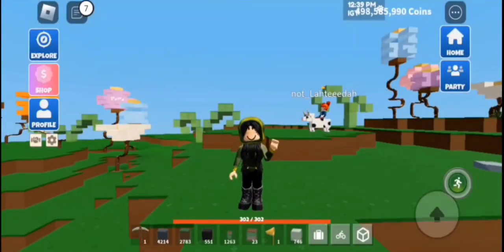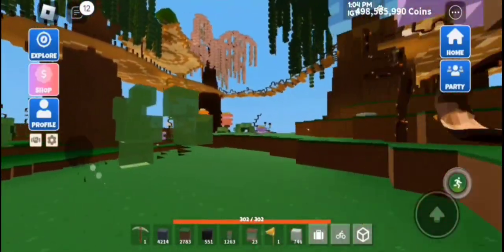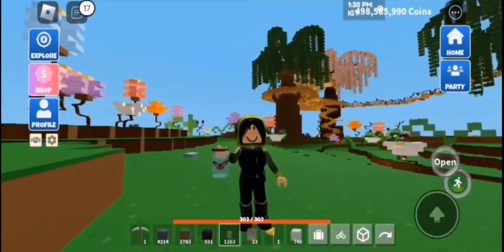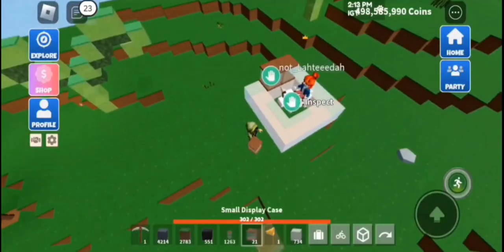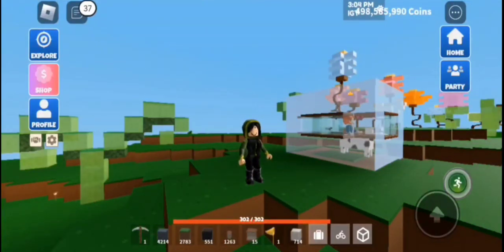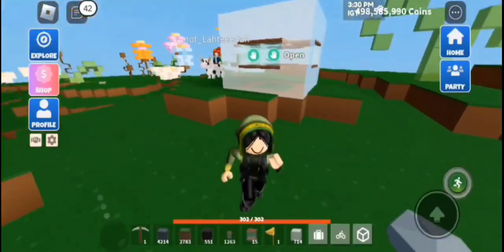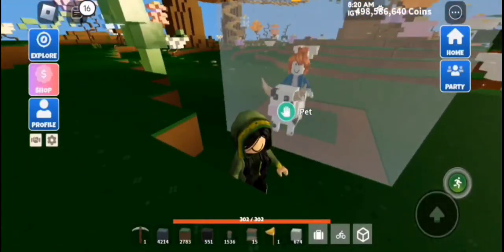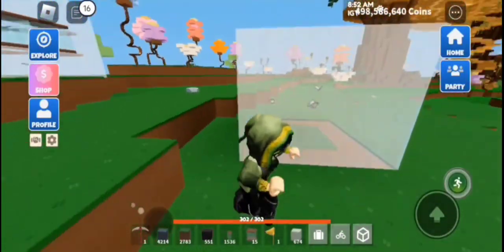Trapping butterflies/Spring Build preview ROBLOX ISLANDS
Put your butterflies on display!
I made willow trees!